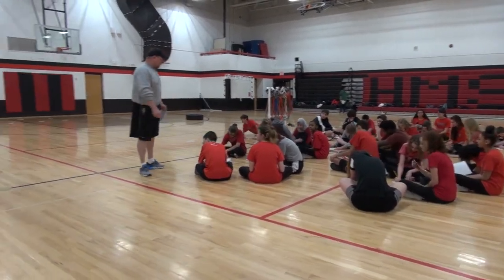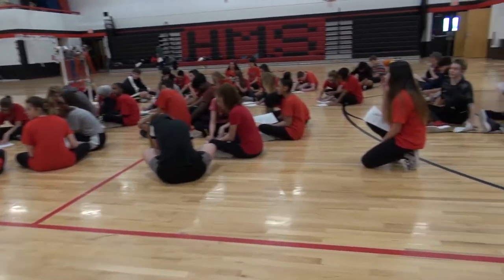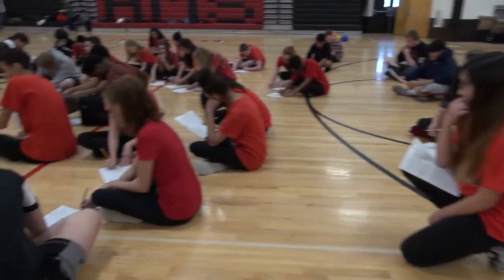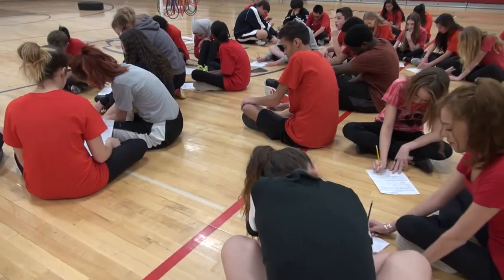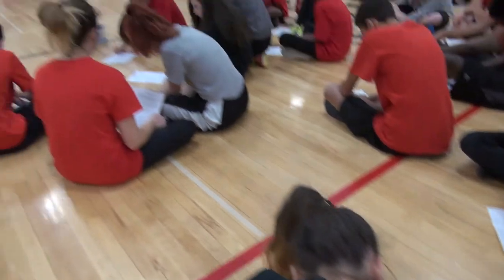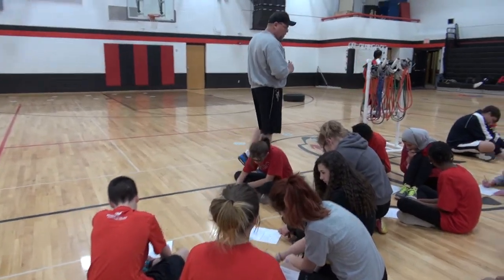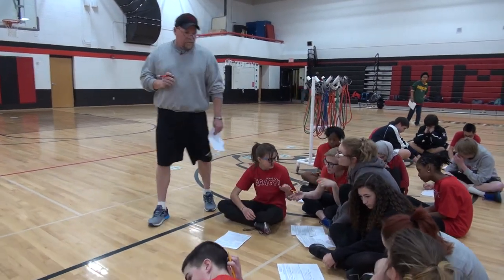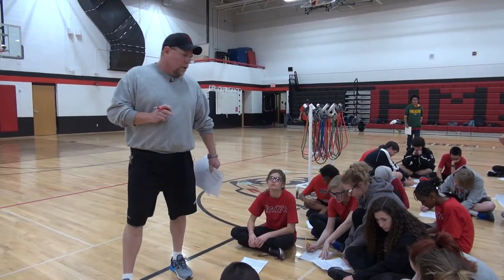Sheldon Dewitt, Physical Education Teacher - Horizon Middle School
“One of the things that I really love about Horizon is our kids, they are really warm and fun to be with,” says Sheldon Dewitt, physical education teacher at Horizon Middle School,  “our staff is fantastic, they love kids and they really enjoy working together well with kids, so this is one of the best schools in the district.”

Dewitt grew up in Ventura, California, on the state’s central coast between Malibu and Santa Barbara, and graduated from Ventura High School in the Ventura Unified School District. He earned his bachelor’s degree in education from California State Polytechnic University in Pomona.

Now in his 24th year of teaching in District 49, Dewitt joined the faculty at Evans International Elementary School in 1993, before being hired a year later as the physical education teacher at Horizon Middle School.

In his free time, Dewitt likes to lift weights, hunt, and work on jeeps and cars. He and his wife Debby, a licensed family therapist, also enjoy working with therapy animals.